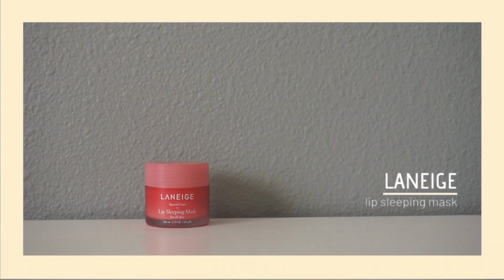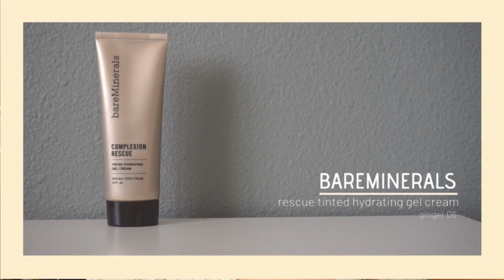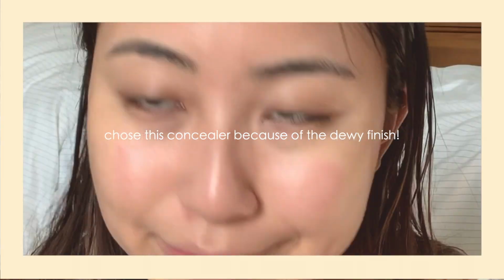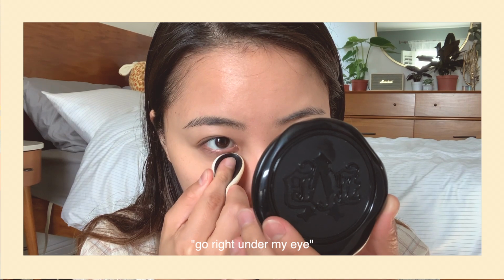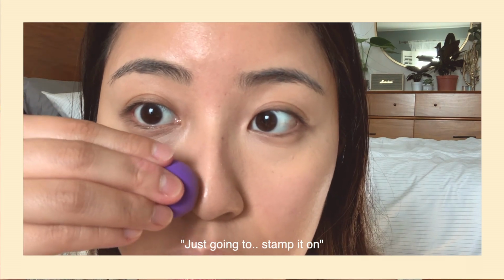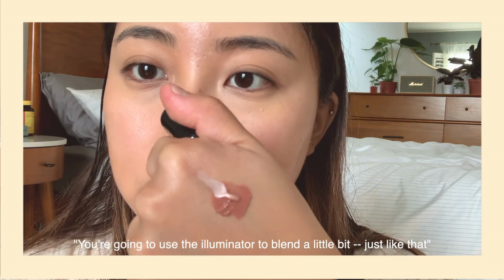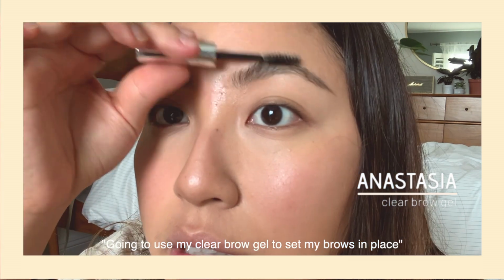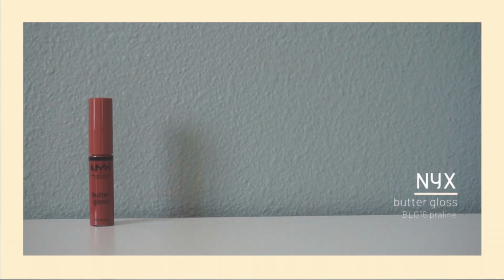Post Lasik 'No Makeup' Makeup 👁👁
I had my lasik surgery recently and had to figure out how to look put together (for work especially) without the help of eyeliner and mascara 😭. This look is mainly focused on accentuating your natural features & really look like you have no makeup on 😏

💄Products mentioned 💄
⋆ Drunk Elephant - T.L.C. Sukari Babyfacial
⋆ Laneige - Lip Sleeping Mask
⋆ Mediheal - DNA Proatin Face Mask
⋆ Revlon - Photoready Perfecting Primer
⋆ Bareminerals - Rescue Tinted Hydrating Gel Cream (ginger 06)
⋆ Real Techniques - Miracle Complexion Sponge
⋆ Becca - Aqua Luminous Perfecting Concealer (light)
⋆ Nars - Radiant Creamy Concealer (medium 1 custard)
⋆ Kat Von D - Lock-it Finishing Powder (light)
⋆ Fenty Beauty - Match Stix Matte Skinstick (mocha)
⋆ Real Techniques - Mini Miracle Complexion Sponge
⋆ Nyx - Born to Glow Liquid Illuminator (llio1 sunbeam)
⋆ Nyx - Soft Matte Lip Cream (smlc09 - abu dhabi)
⋆ Benefit - Precisely, My Brow Eyebrow Pencil (3.5)
⋆ Anastasia - Clear Brow Gel
⋆ Nyx - Butter Gloss (bl016 - praline)

🎵music 🎵
♪ Dawn - Sappheiros